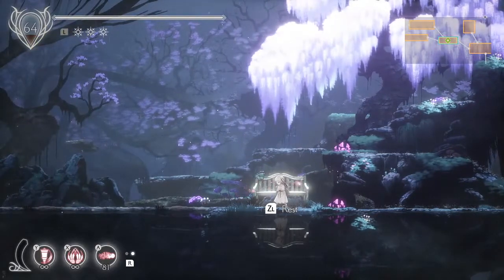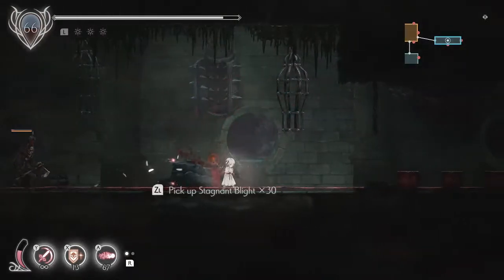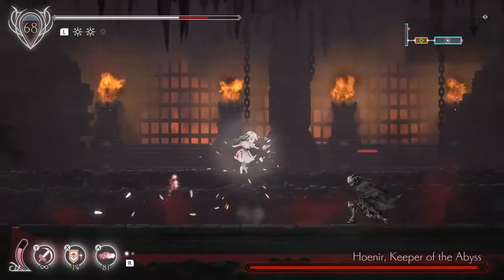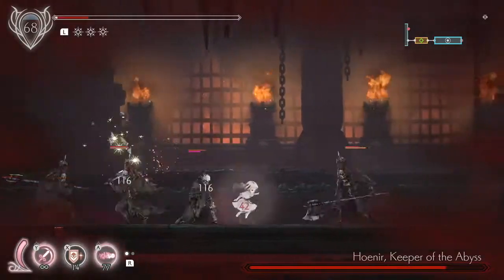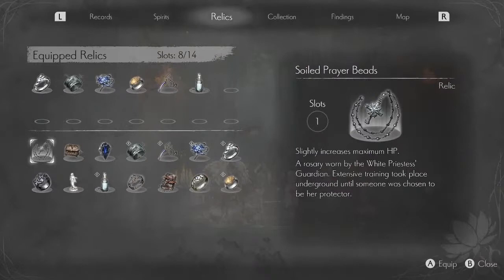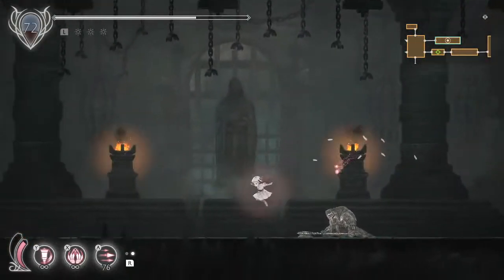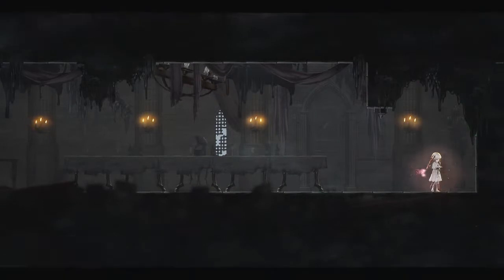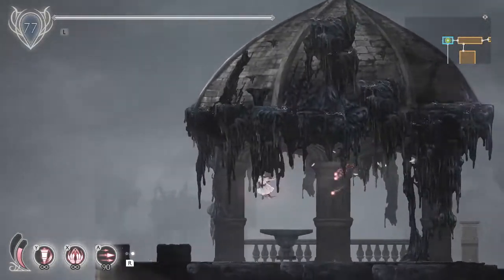Ender Lilies STOCKADE WALKTHROUGH! - In Search of the ABYSS! (pt.9)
It seems we got the neutral ending for the game. We are going to explore Land's End and search for the ABYSS!

00:00:00 - Stream Start
00:00:15 - Intro
00:02:12 - Stagnant Blight X 10 Location
00:05:39 - Amulet Fragment Location
00:09:10 - Furious Blight X 10 Location
00:10:14 - Stagnant Blight x 10 Location
00:19:34 - Amulet Fragment X 2 Location
00:22:50 - Stagnant Blight x 10 Location
00:23:52 - Amulet Fragment Location
00:27:43 - Stagnant Blight x 30 Location
00:30:15 - Furious Blight x 30 Location
00:36:09 - Chain of Sorcery Location
01:29:20 - Hoenir Keeper of the Abyss Boss Fight
01:33:07 - Executioner’s Hook Ability
01:33:58 - Stagnant Blight x 10 Location
01:36:37 - Priestess’ Wish Location
01:39:55 - Chain of Sorcery Location
01:43:09 - Chain of Sorcery Location
01:44:49 - Furious Blight x 10 Location
01:45:35 - Secret Experiment Boss Fight
01:48:41 - Stagnant Blight x 30 Location
01:55:51 - Executioner’s Gloves Relic Location
01:58:32 - Chain of Sorcery Location
02:04:06 - Aura’s Ring Relic Location
02:05:20 - Furious Blight x 10 Location
02:06:54 - Ancient Soul x 1 Location
02:16:16 - Dark Executioner Boss Fight
02:17:01 - Dark Executioner Spirit Ability
02:19:19 - Furious Blight x 30 Location
02:24:23 - Spellbound Anklet Relic Location
02:24:42 - Amulet Gem Location
02:33:09 - Castle Town Maiden Boss Fight
02:33:24 - Castle Town Maiden Spirit Ability
02:34:43 - Priestess’ Doll Relic Location
02:42:35 - Stagnant Blight x 30 Location
02:44:26 - Stagnant Blight x 10 Location
02:44:53 - Stagnant Blight x 10 Location
02:46:15 - Brightwreathed Blade Relic Location
02:47:15 - Stagnant Blight x 10 Location
02:52:50 - Amulet Fragment Location
02:54:00 - Stagnant Blight x 30 Location
03:00:26 - Royal Aegis Crest Relic Location
03:03:13 - Furious Blight x 30 Location
03:06:23 - Decayed Crown Relic Location
03:11:35 - Chain of Sorcery Location
03:12:35 - Furious Blight x 30 Location